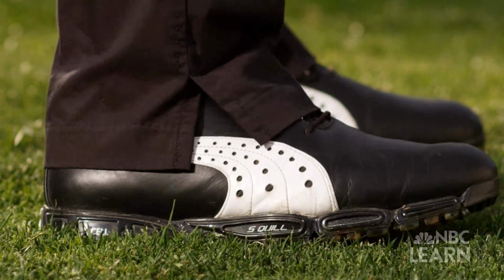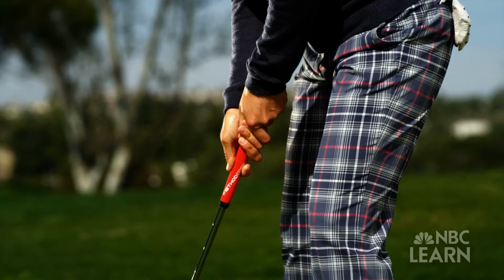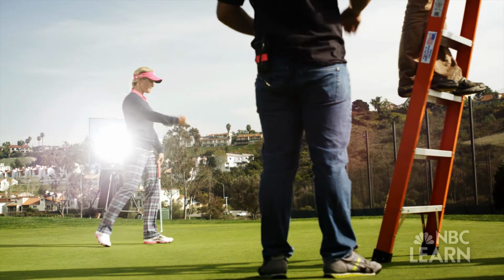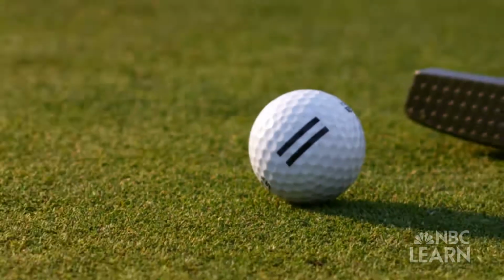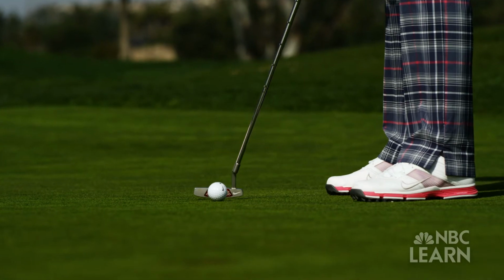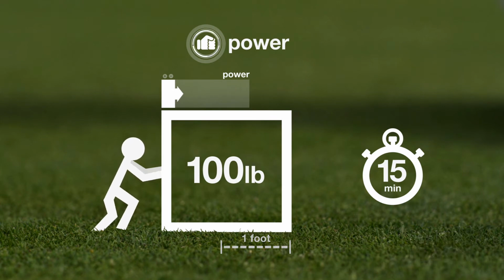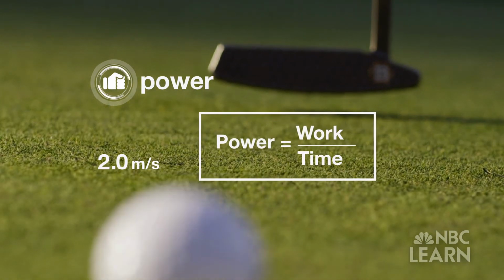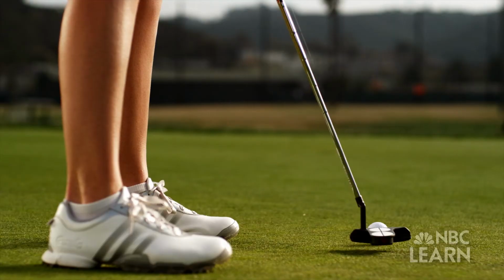Science of Golf: Work, Energy, Power